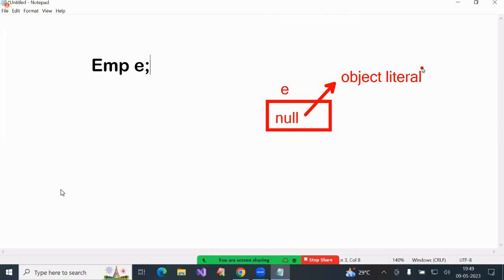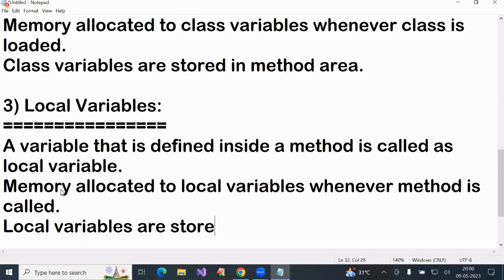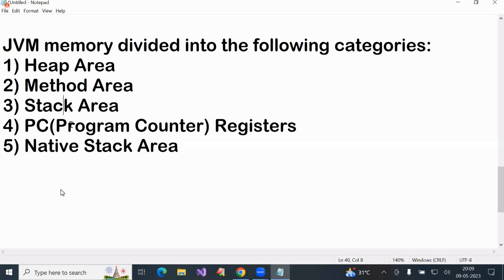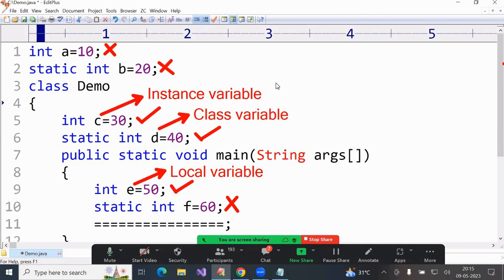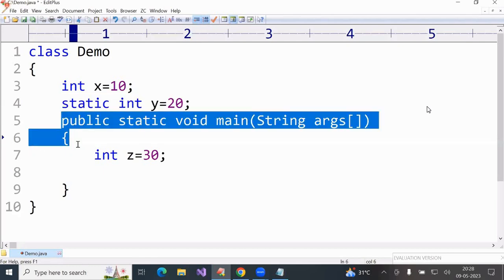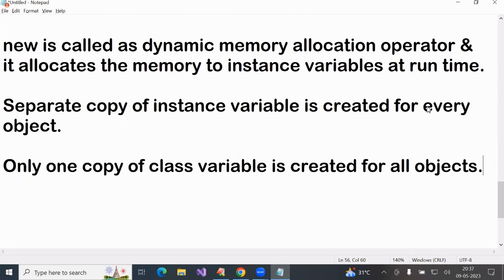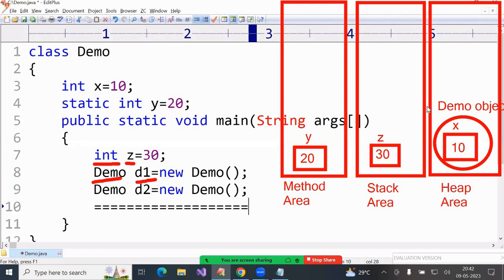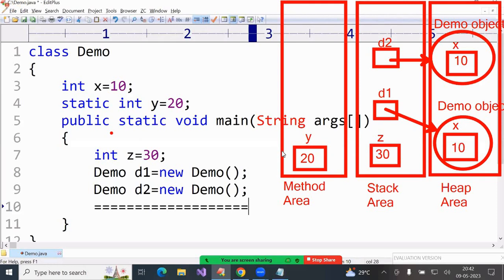Core Java 9 May 2023